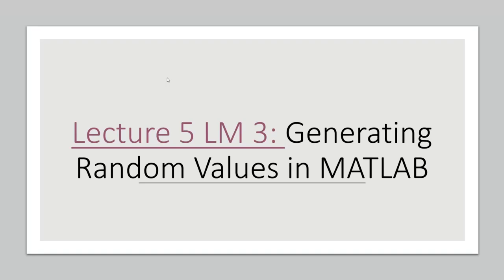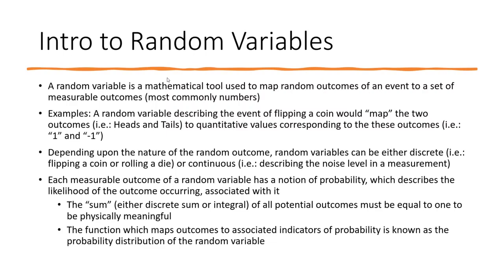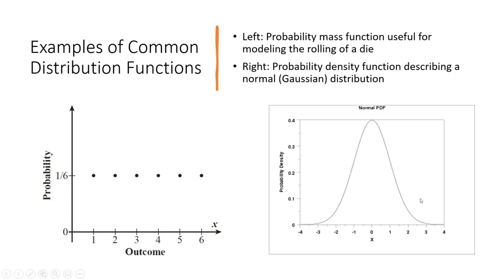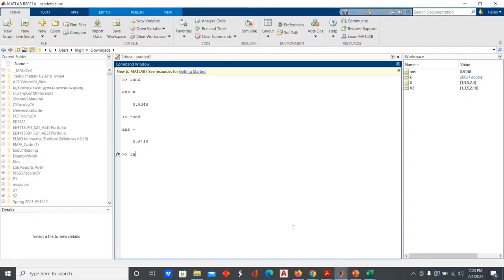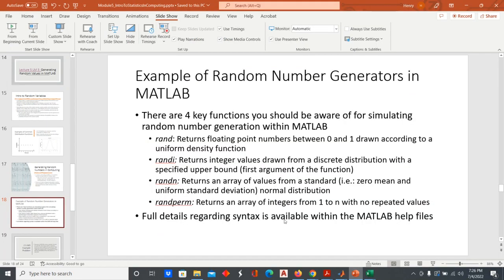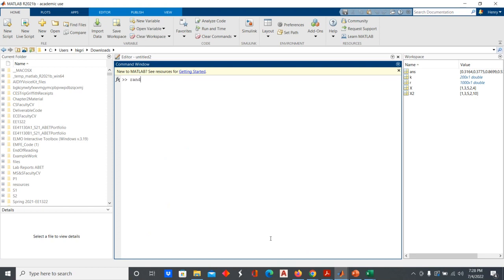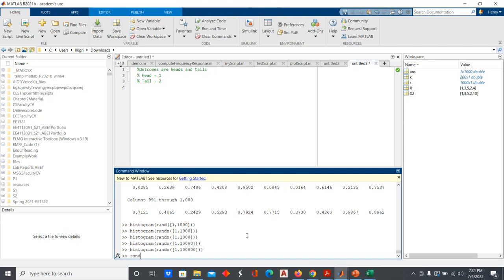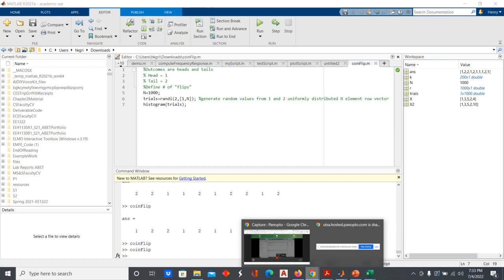Generating Random Values in MATLAB